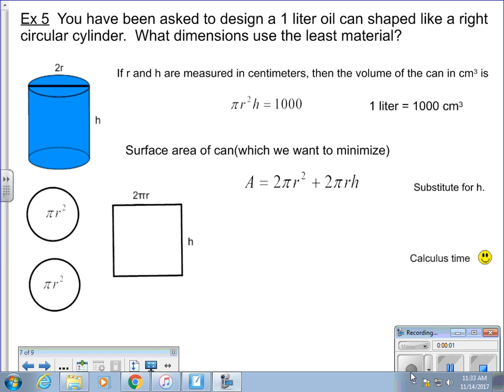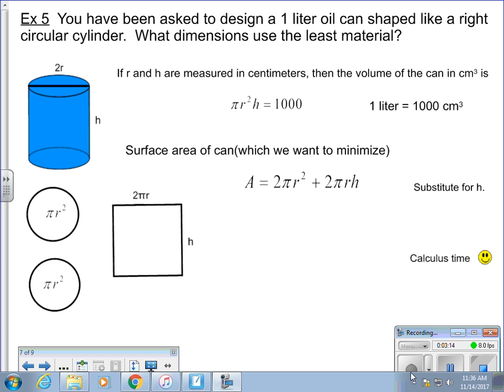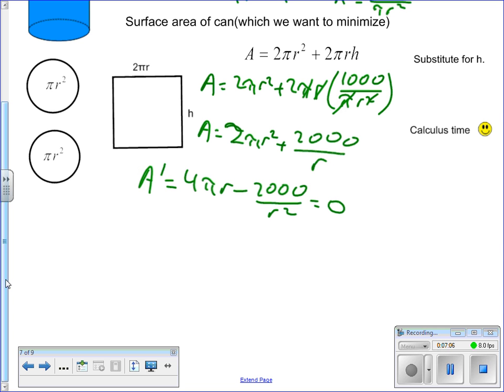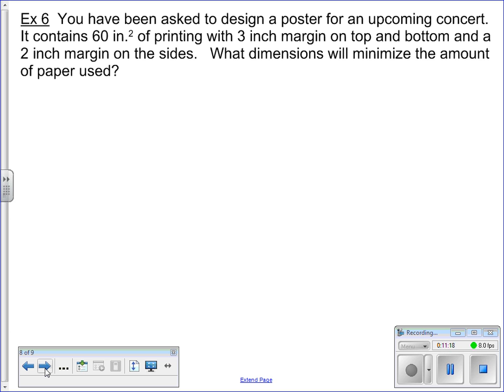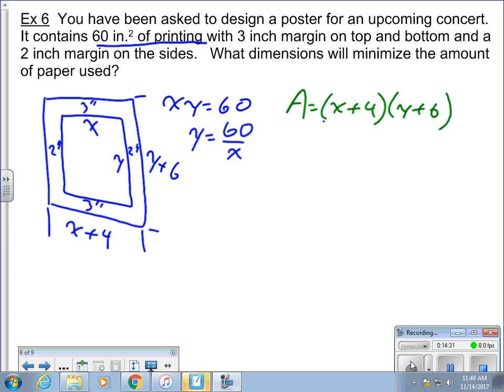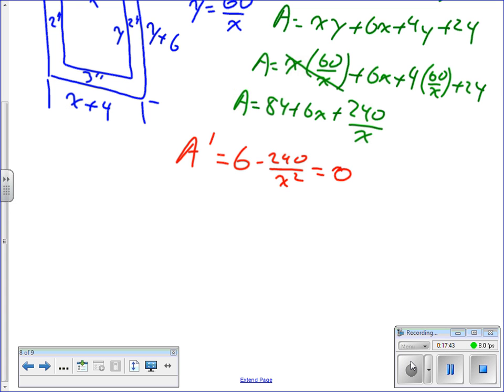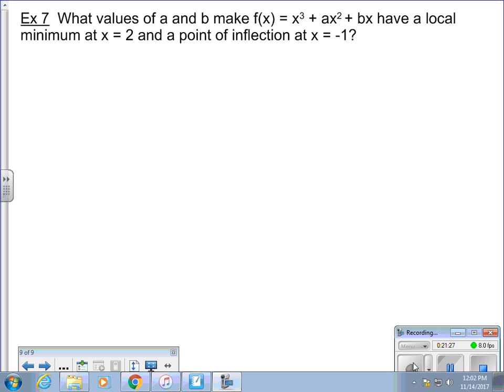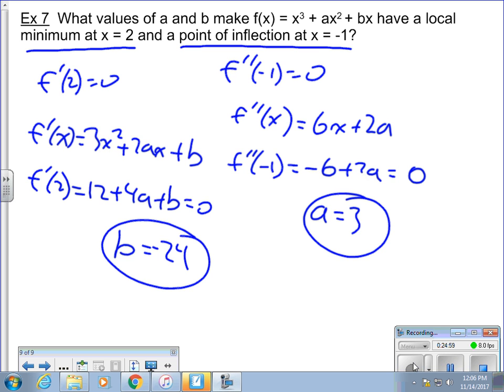Calculus 5 4 Optimization part 2